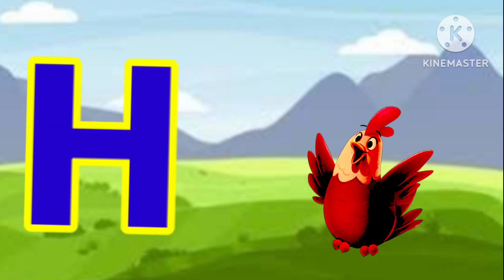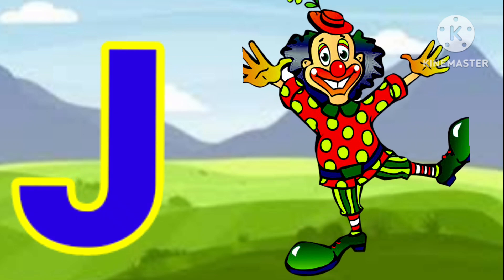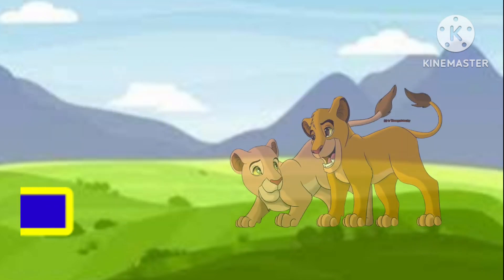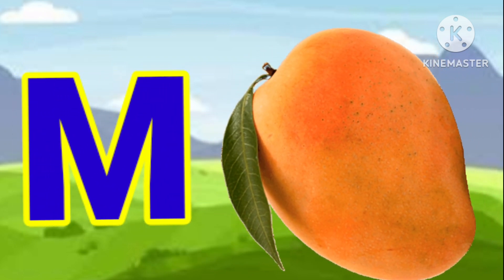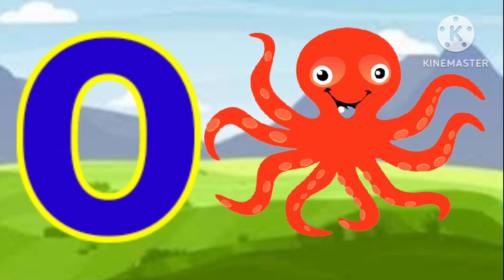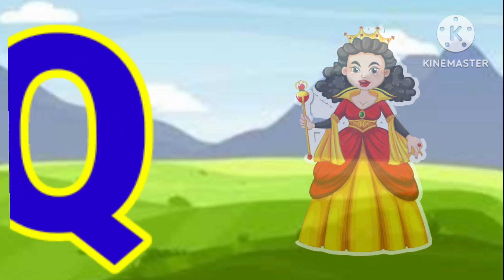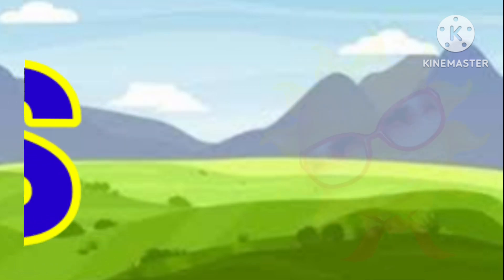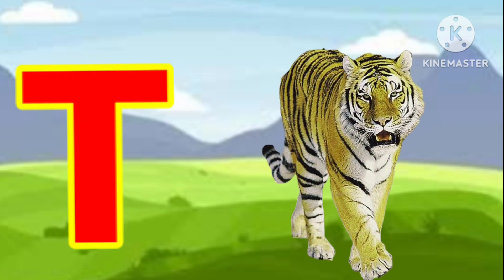phonics song with Two words. A for Apple B for ballए फॉर एप्पल! नादविद्या गीत,abc Alphabet song,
Phonics Song With Two Words- A for Apple- ABC Alphabet Song with Sounds for Children/ Abctunntunn